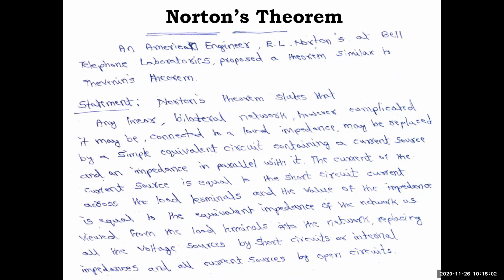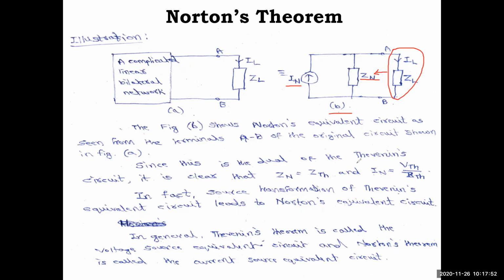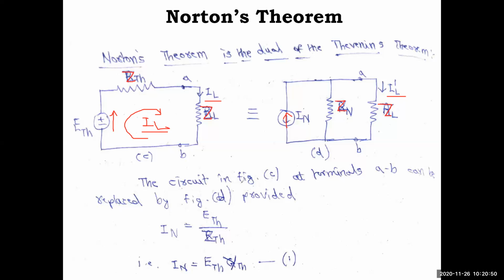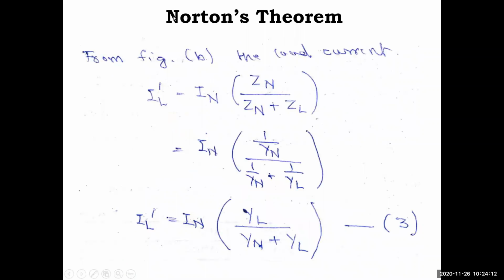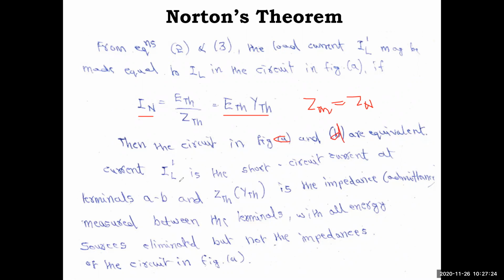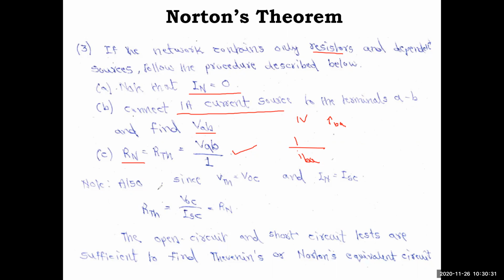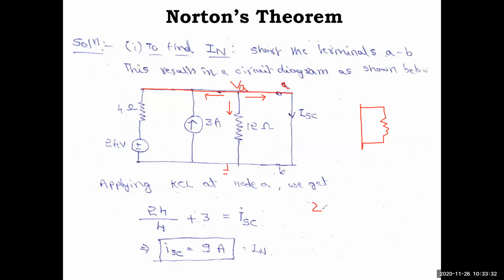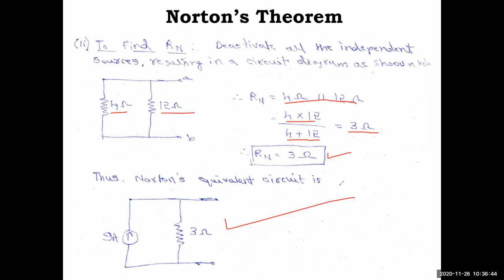Network Theory (18EC32) | Module 2 - Network Theorems | Norton's Theorem Lecture 1 | VTU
This Video introduces Norton's Theorem. Also statement and proof of Norton's theorem is well explained in this video lecture.